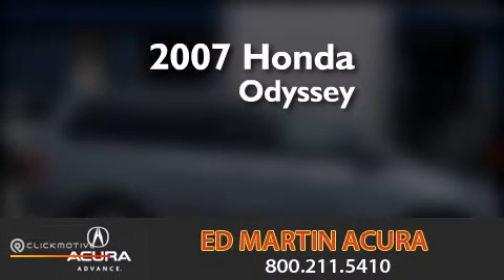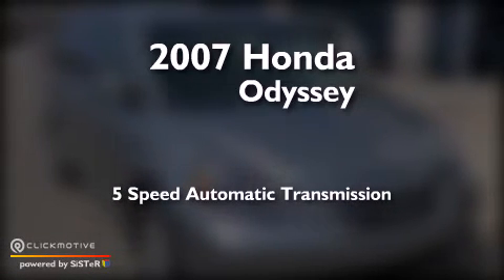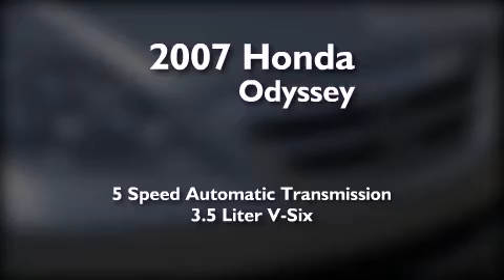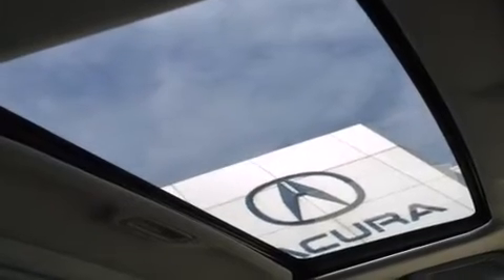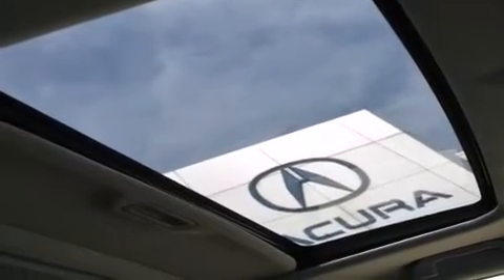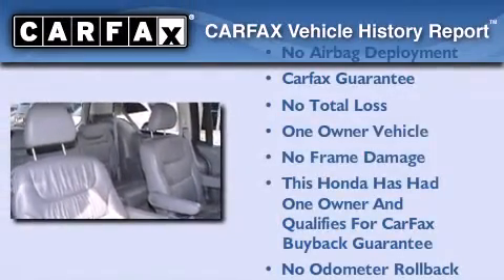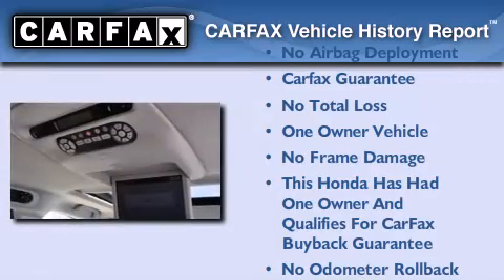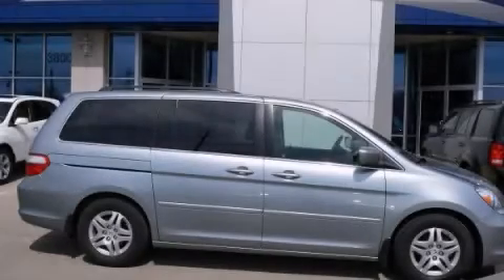2007 Honda Odyssey Indianapolis IN 46240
We've been honored to serve the Indianapolis IN area , we promise that your experience at our dealership will exceed your expectations ! Year : 2007 Make : Honda Model : Odyssey Engine : Gas V6 3.5L/212 Trans . : Automatic Exterior : Ocean Mist Metallic Miles : 95,388 Interior : Gray Stock : 3M09813A Ed Martin Acura East 96th St Indianapolis , IN 46240